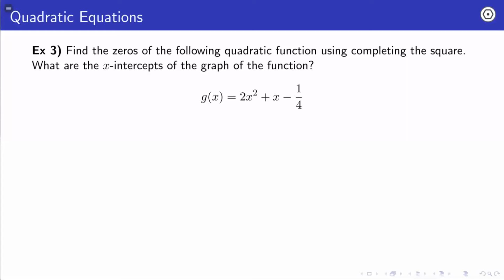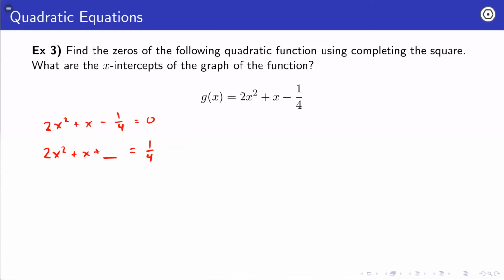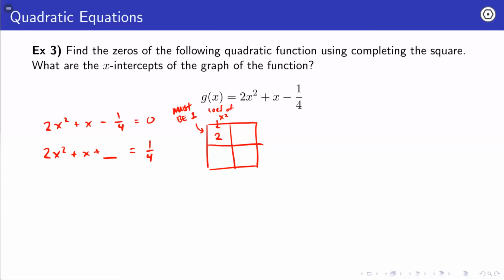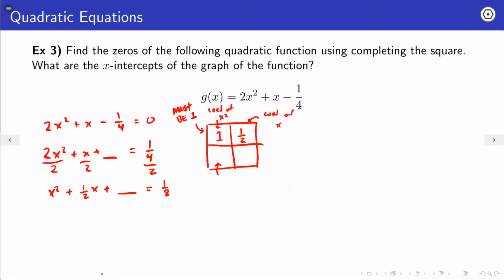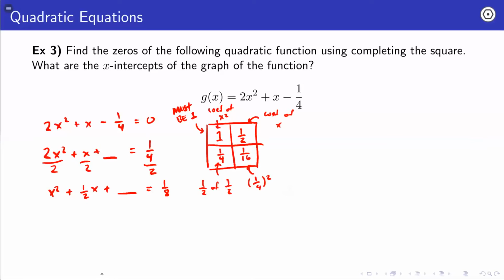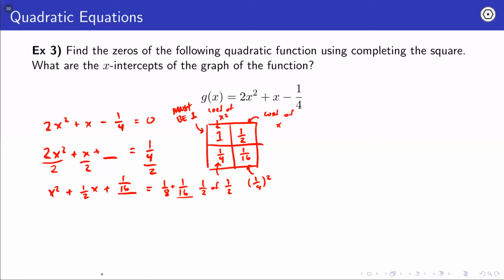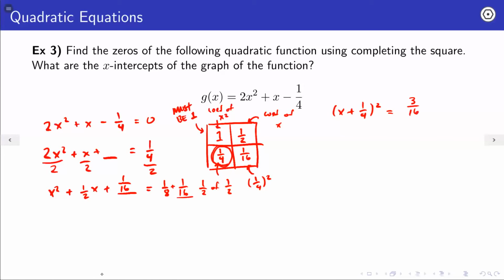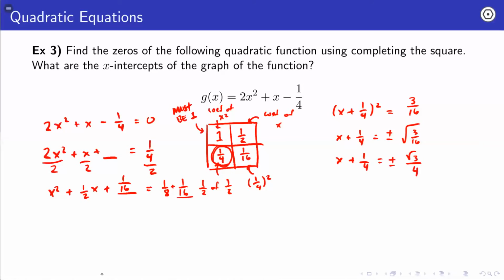MATH 1314: Completing the Square